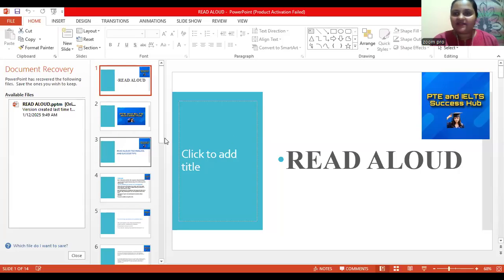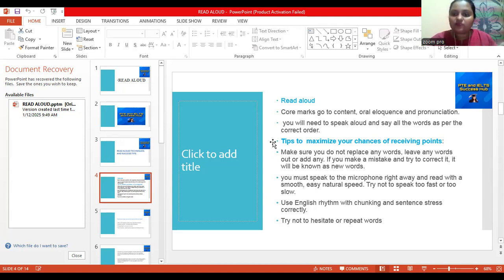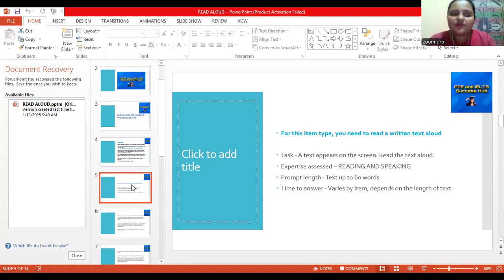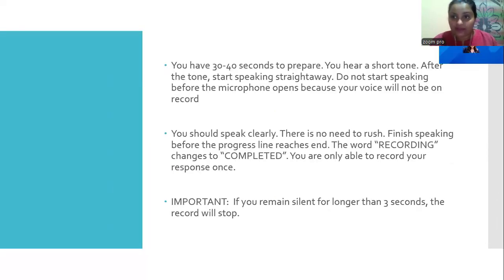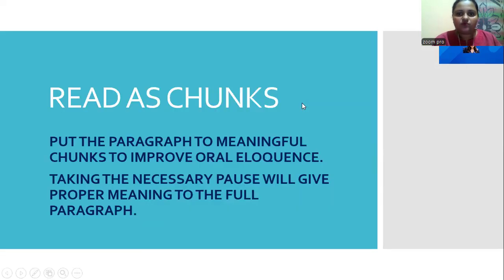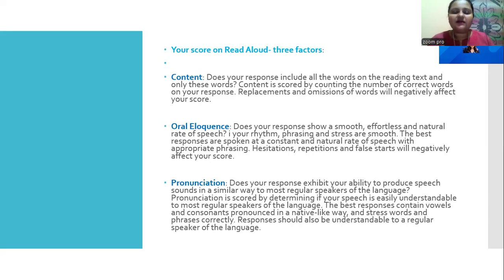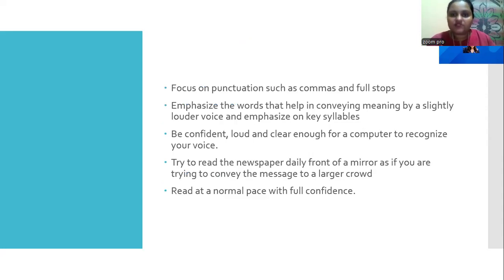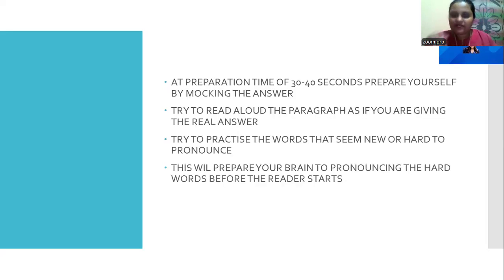1 READ ALOUD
READ ALOUD TECHNIQUES
JOIN PTE AND IELTS SUCCESS HUB ZOOM CLASSES